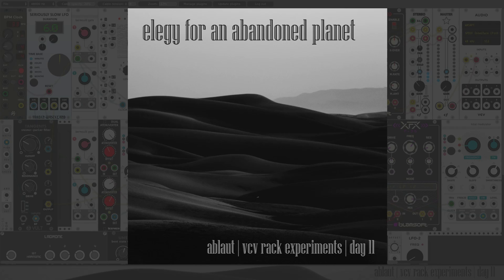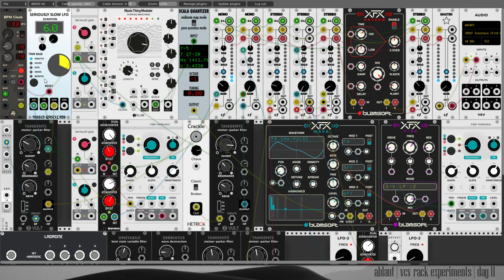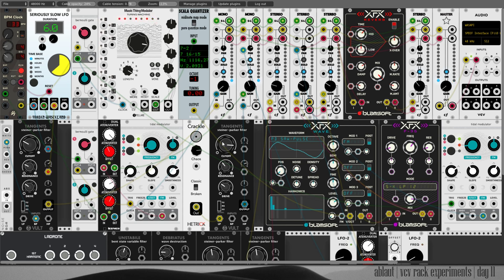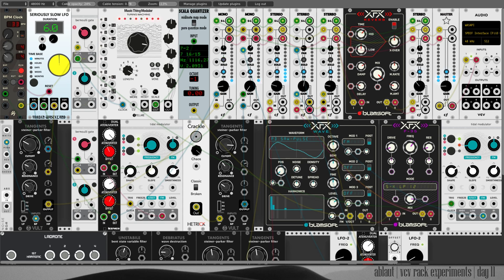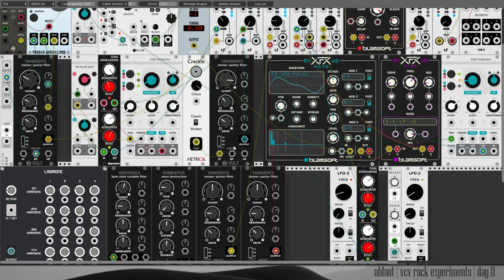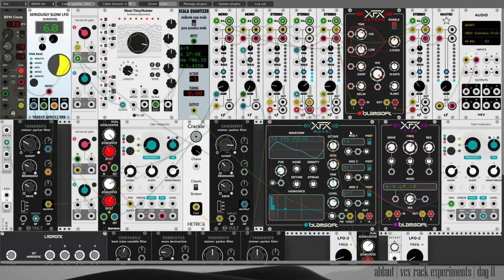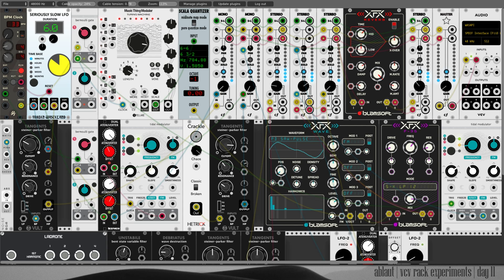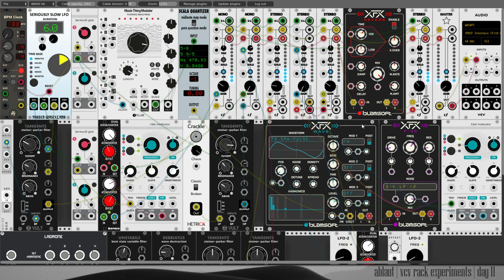vcv rack experiments day 11: elegy for an abandoned planet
a drone for day 11 of my vcv rack experiments 50 day challenge

sound sources are ladrone, pink noise, crackle, and xfx wave

a track made from this patch, without commentary, can be downloaded

patches for use in vcv rack can be downloaded from my shared folder on google drive